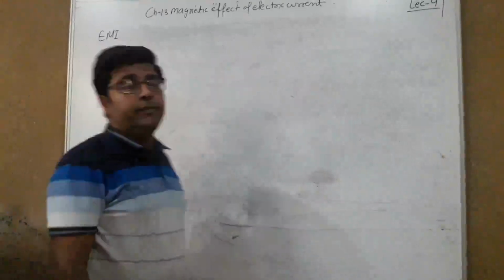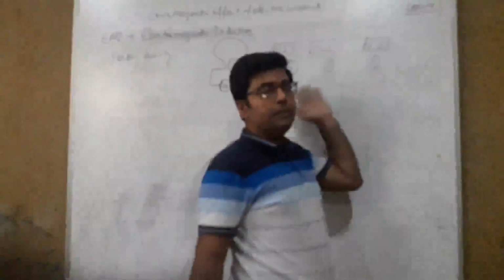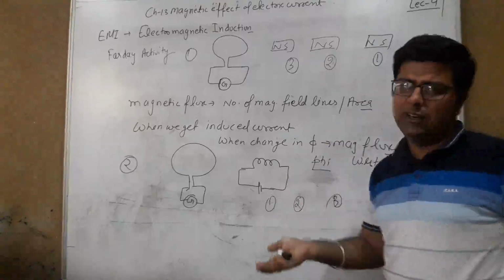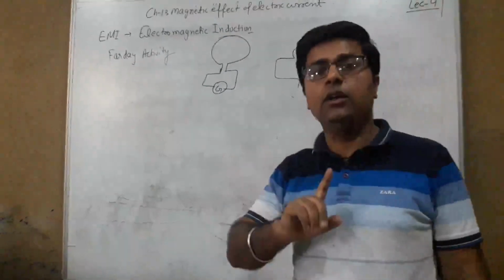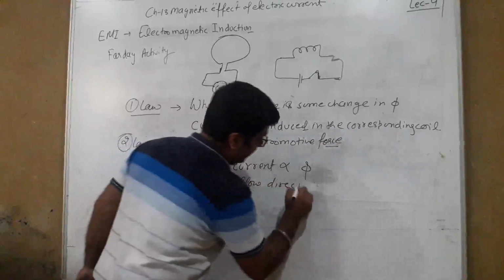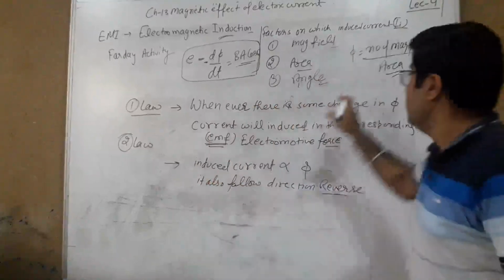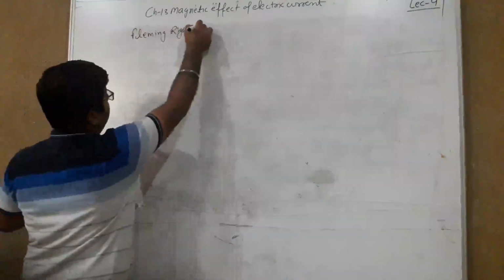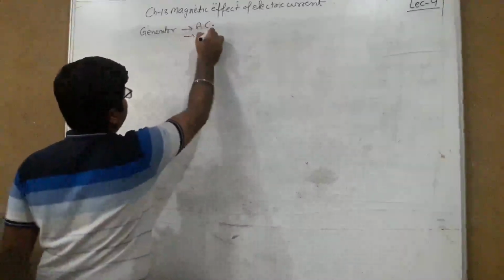Magnetic effects of electric current 04 class X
Discussed about EMI
and
 Faraday laws